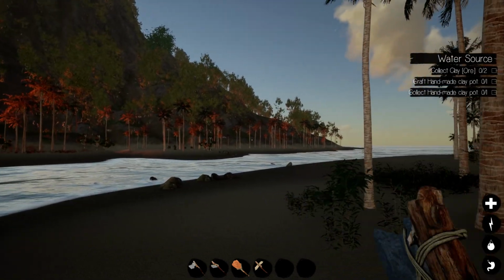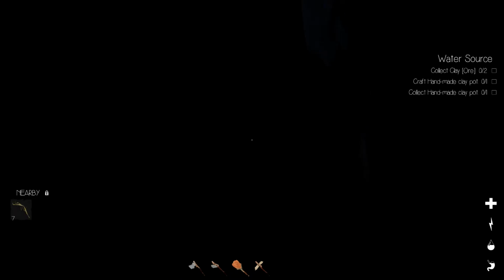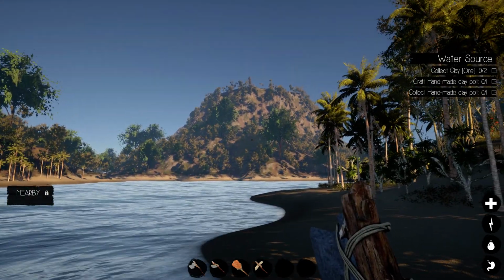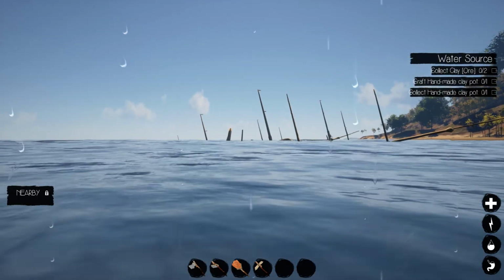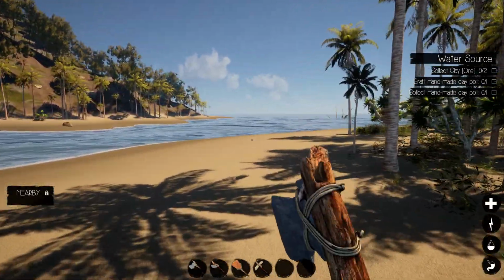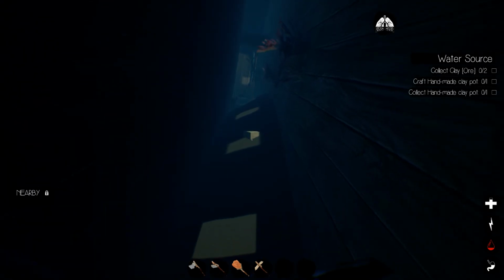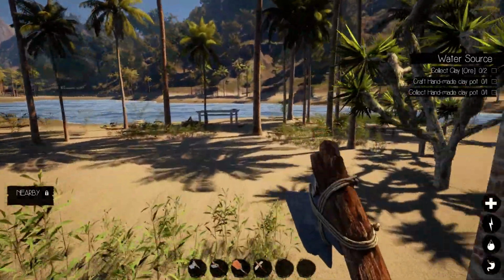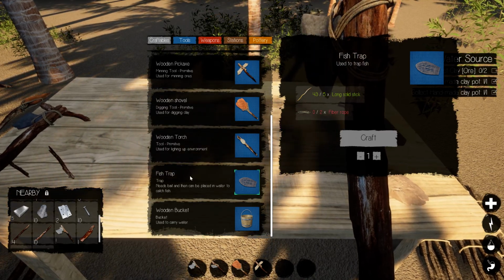Journey of Life S1 EP4 | Exploring a massive ship wreck for treasure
Journey of life is a survival sandbox EARLY ACCESS game where the player finds himself on a group of islands where each island has a different biome with different flora and fauna.
Resources of all kinds need to be gathered for the purpose of crafting a wide variety of items to progress further into this awesome game.

Many tools and stations can be crafted and base building too.
But you are not alone in this game, there are other enemies out there who want your blood, it looks beautiful but its not safe, so always be on your guard for surprise attacks.

Journey of life was released in 2018, but the updates are still coming and this game is constantly growing.

Journey of Life is certainly worth a look.

Why not come join in the fun with our awesome growing community.